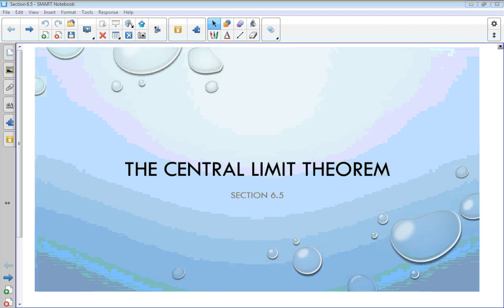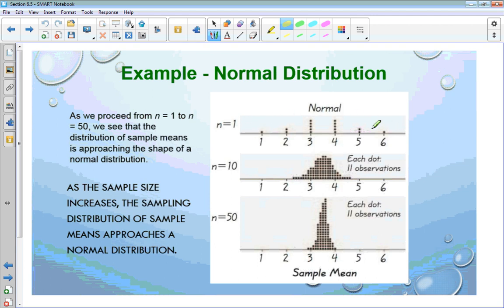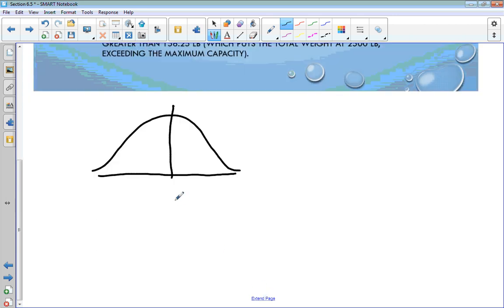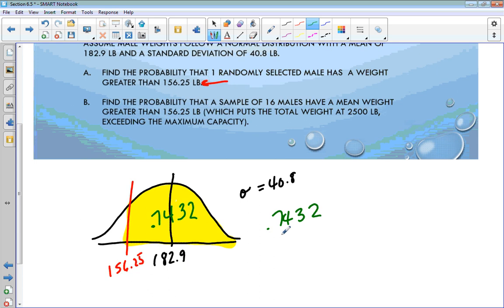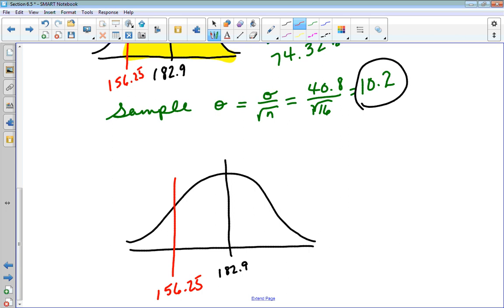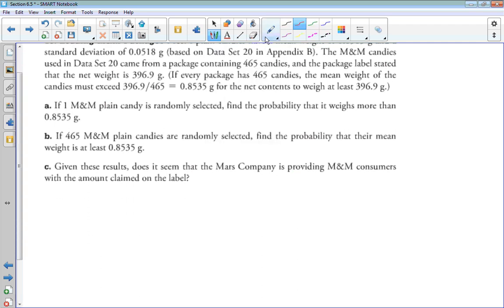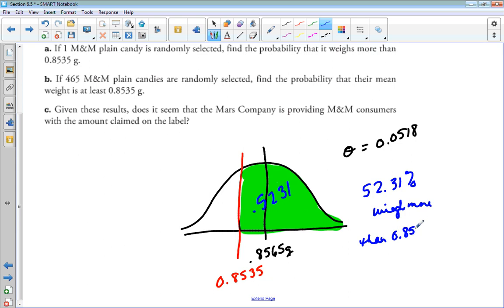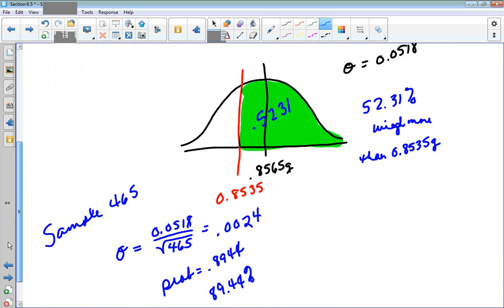Chapter 6 part 4